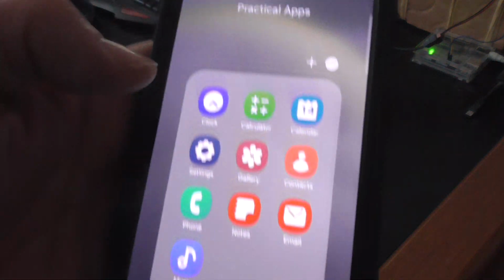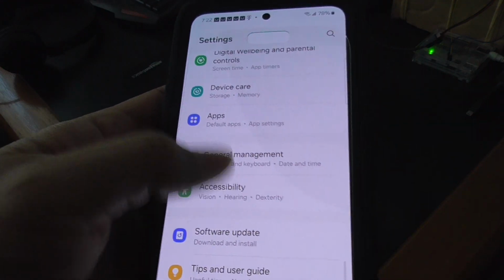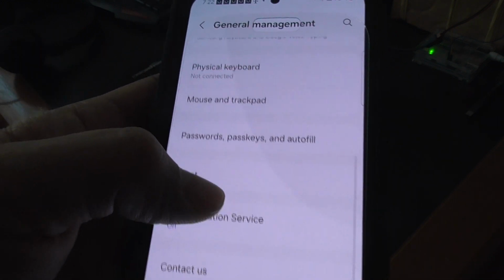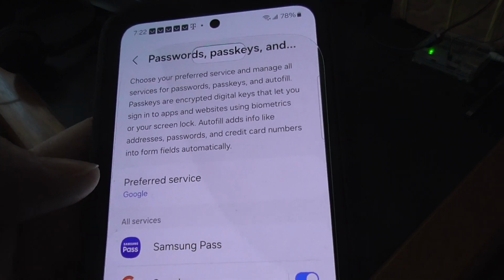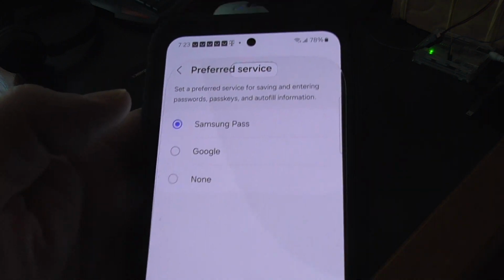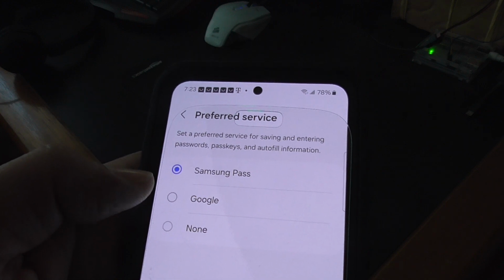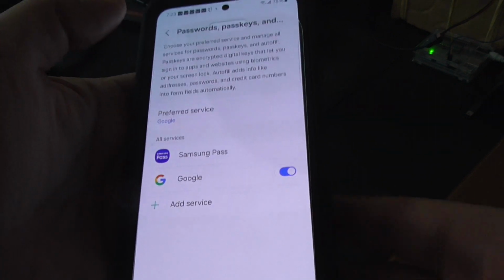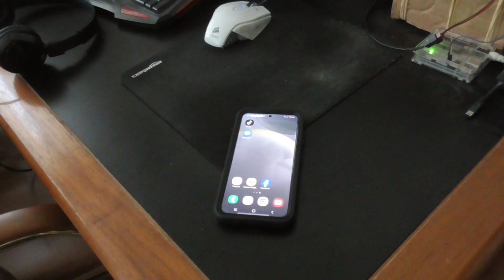Samsung Galaxy S24 Enable Google Passkey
[Synopsis]

In this video, I show you how to enable Google Passkey on a Samsung Galaxy S24. By default Samsung Pass is enabled on this phone, so if you want to use Google Passkey you must enable it.